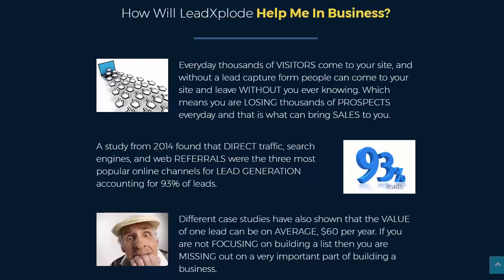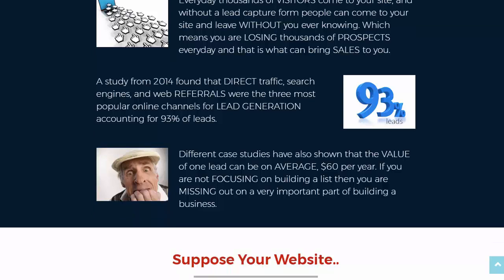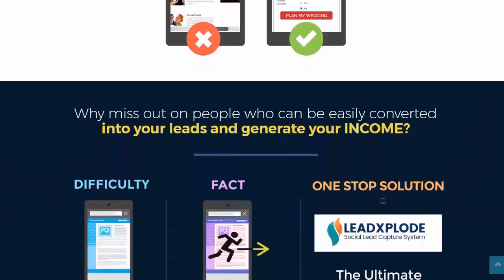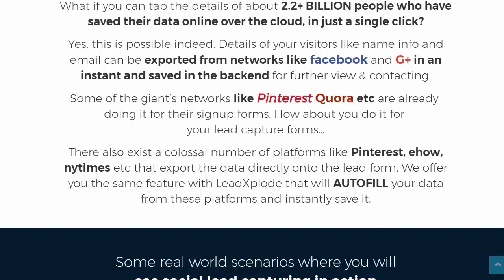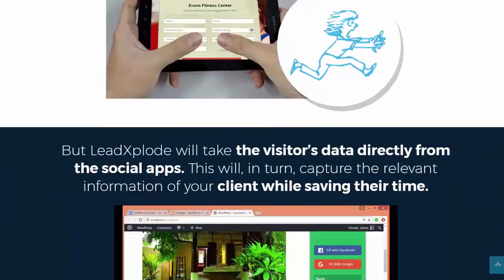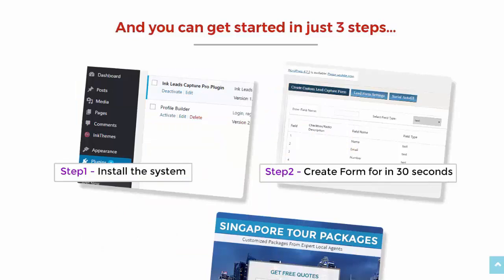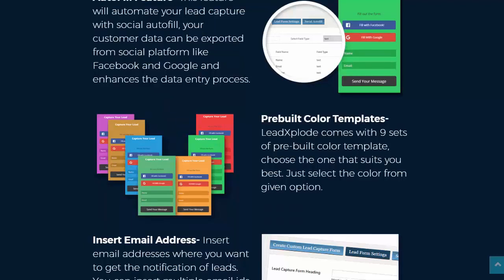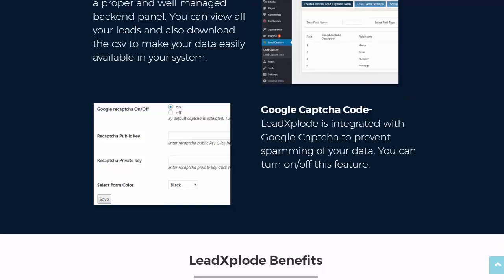"LeadXplode" + $103 Prize Contest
ＬｅａｄＸｐｌｏｄｅ